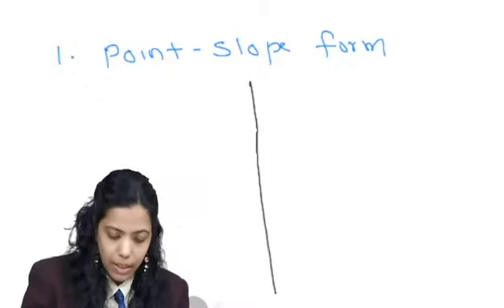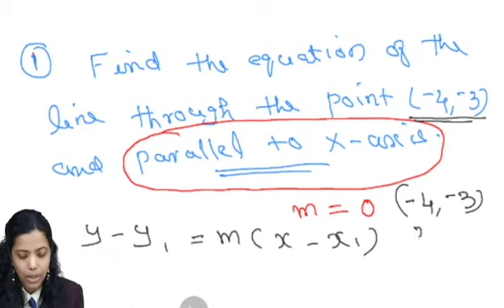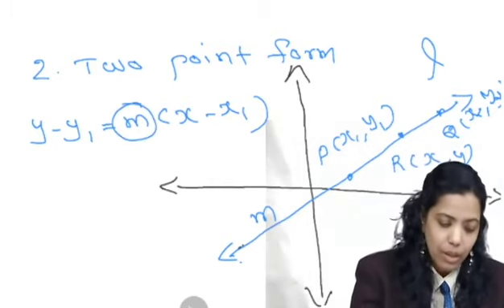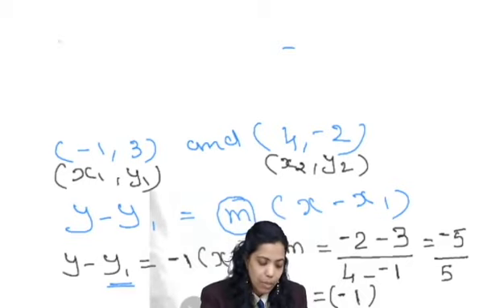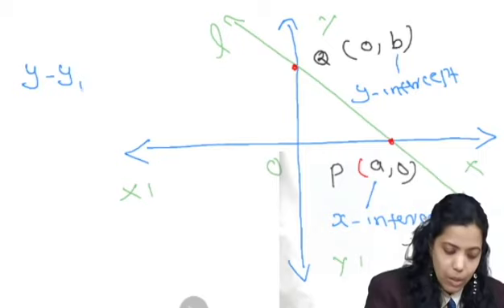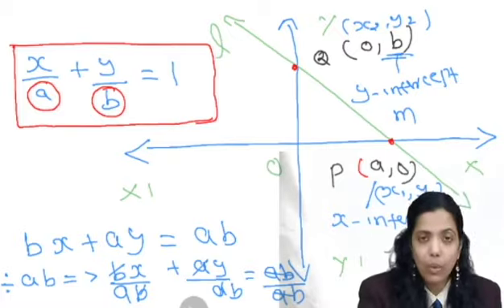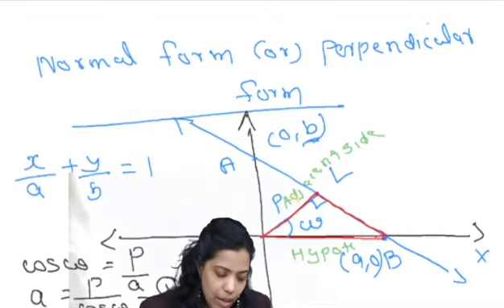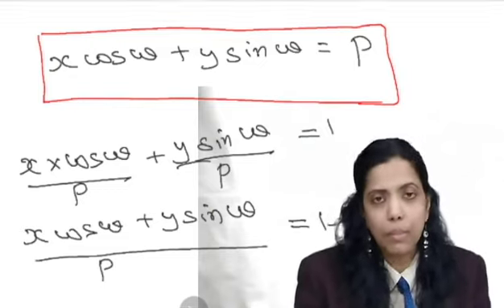Grade11 Chapter 10 Straight Lines Part-3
Slope -intercept form, Two point form, Intercept form and Normal form